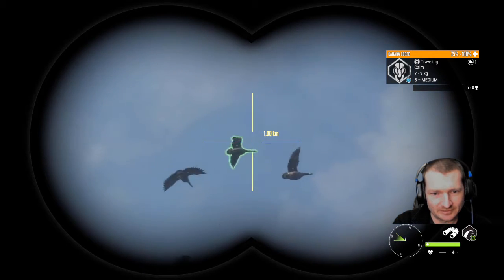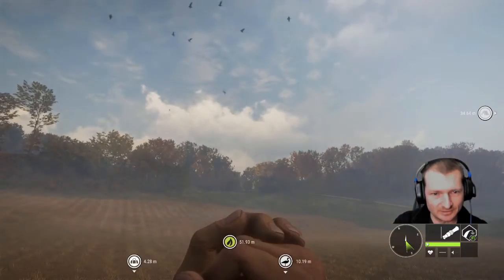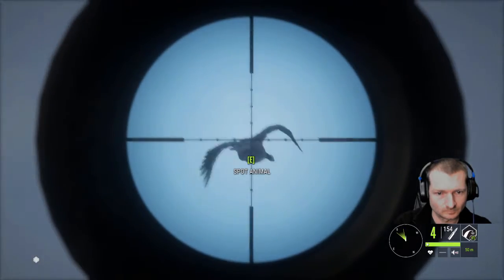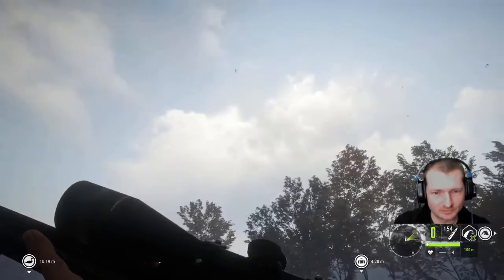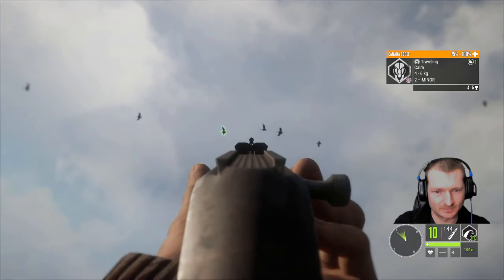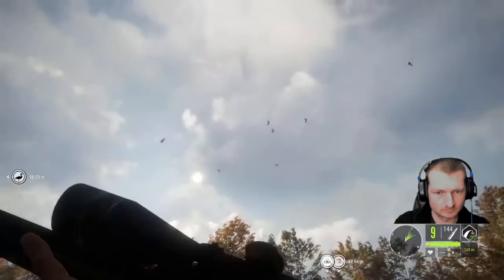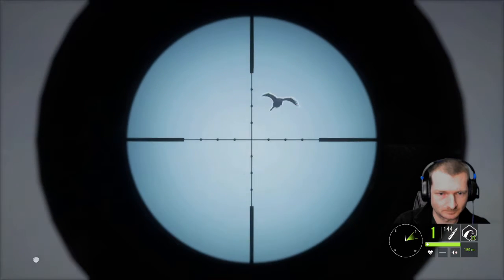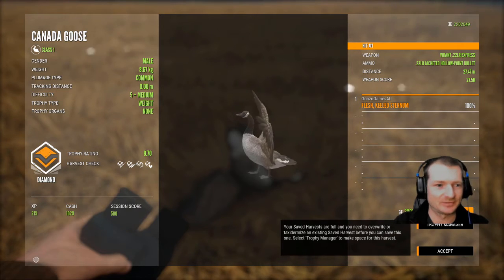HIGHLIGHT - theHunter: Call of the Wild - 💎 Diamond Harvest 61, Canada Goose 1 💎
This was a happy little accident!

Was having a chat with Alpine regarding Goose Hunting Techniques, and while we were chatting a gaggle of geese came flying overhead which had a Level 5 among the group.

It was a mad rush to get the recording software up and running to capture to moment, but here it is.

My 61st Diamond Overall and 1st ever Canda Goose Diamond.

Weapon/Ammo: Virant .22LR with Jacketed Hollow-Point Bullets